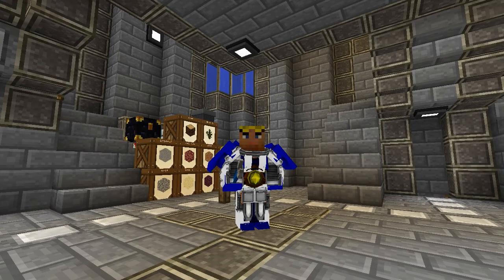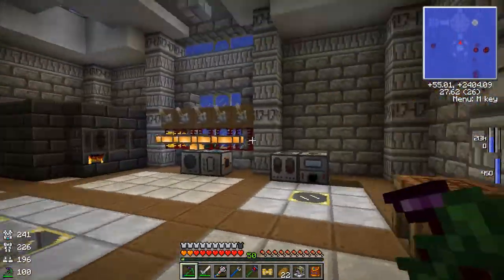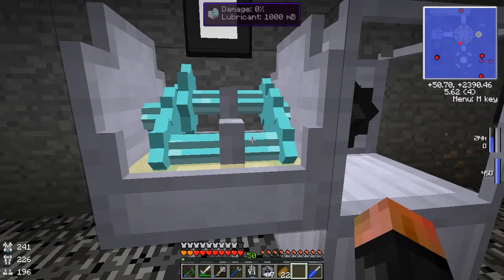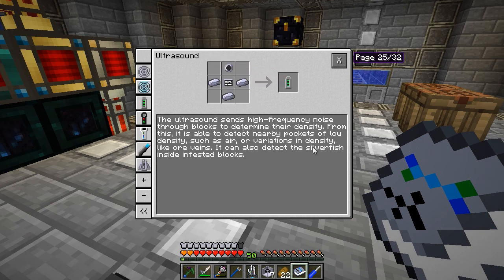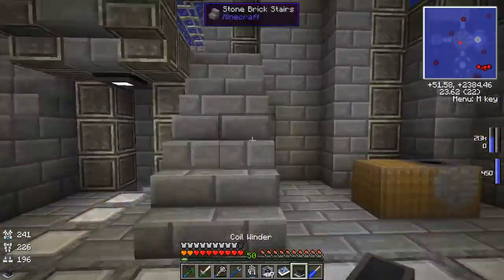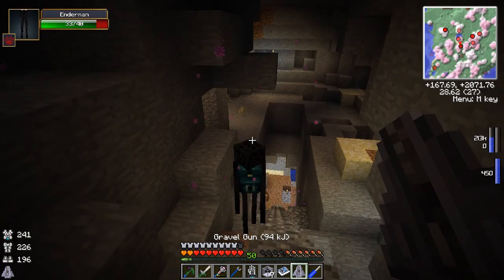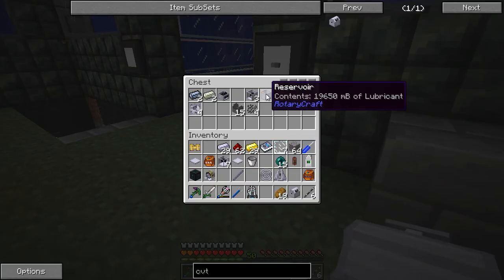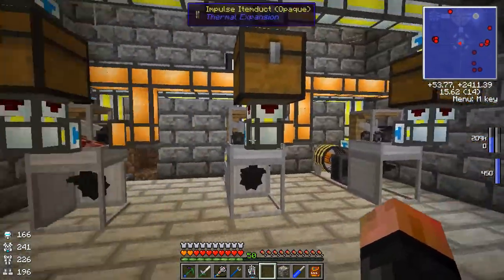FTB Monster ♦ Survival Sealab ♦ 32 [Breaking Bedrock]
In this episode, we continue our look at RotaryCraft and set up a Bedrock Breaker, figure out an automated solution to using the RotaryCraft extractors and then look at the Gravel Gun.

Minecraft Feed The Beast 1.6.4! Join me on an epic adventure to tool up, tech out, and take on the ocean as I attempt to build my own personal Sealab. Every episode has a bit of adventure, a bit of building and a bit of tech exploration.

Feed the Beast is a group of people that makes modpacks, maps and media. Feed the Beast originally started out as a skyblock challenge map using mods, soon the maps became popular and a more streamlined way of installing them was required, the Feed the Beast launcher was born to allow for simple and quick installation of these mods, modpacks and maps. Today the launcher allows installation of various modpacks, texture packs and maps from many different providers so there is something to fit everyones needs!

Mods Included:
Additional BuildCraft Objects
Advanced Genetics
Agriculture
Applied Energistics
ArmorStatusHUD
AutoUtils
Backpacks
Basic Components
BD Lib
BetterStorage
BiblioCraft
Big Reactors
Biomes O' Plenty
bspkrsCore
Blood Magic
BuildCraft 3
ChickenChunks
Chisel
CodeChickenCore
CoFH Core
CompactSolars
Compact Windmills
ComputerCraft
CraftHeraldry
Damage Indicators
denlib
denPipes
DragonAPI
Dye Trees
Dynamic Liquid Tanks 2
Emasher's Resource
EnderStorage
EnderIO
Engineer's Toolbox
Enhanced Portals 3
EVOC
Expanded Redstone
Extra Utilities
Factorization
Flat Signs
Forestry
ForgeMultipart
GasCraft
Gate Copy
Gendustry
GeoStrata
Hopper Ducts
iChunUtil
IndustrialCraft2 Experimental
InfiniBows
Inventory Tweaks
Iron Chests
JABBA
Logistics Pipes
Magic Bees
Magical Crops
Mariculture
MFFS
Mimicry
MineFactory Reloaded
MineTweaker
MobiusCore
Modular Powersuits
Morpheus
Mystcraft
Natura
NEI Addons
NEI Plugins
Nether Ores
Nuclear Control
Numina
Obsidian Pressure Plates
OpenBlocks
Open Peripheral
Portal Gun (Mod)
PowerCrystalsCore
Project Red
QuarryPlus
Railcraft
Random Things
ReactorCraft
Redstone Arsenal
RemoteIO
Revamp
Roguelike Dungeon Mod
RotaryCraft
Sort Fix
StatusEffectHUD
Steve's Carts
Switches
Sync
Thaumcraft 4
Thaumcraft Mob Aspects
Thaumic Tinkerer
Thaumic Tinkerer KAMI
Thermal Expansion
Tinkers' Construct
Tinkers' Mechworks
Torch Levers
Twilight Forest
Universal Electricity Core
Waila
WRCBE
XACT Advanced Crafting Tables
Xeno's Reliquary